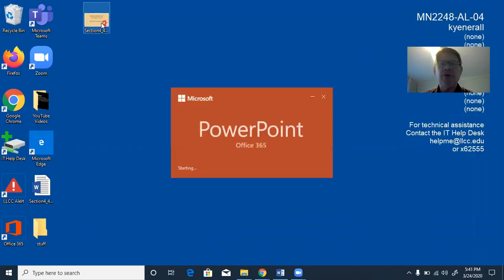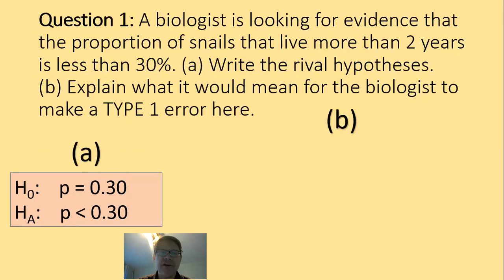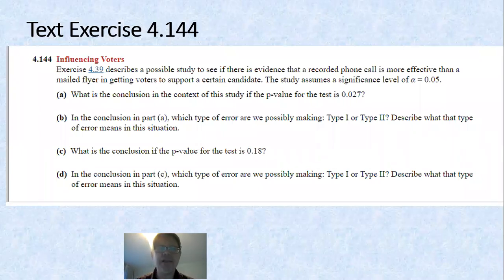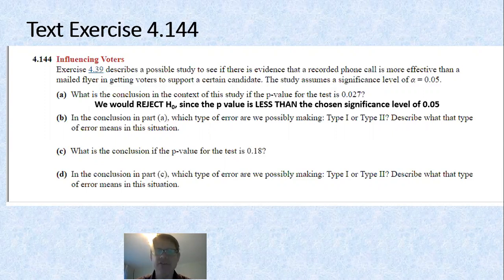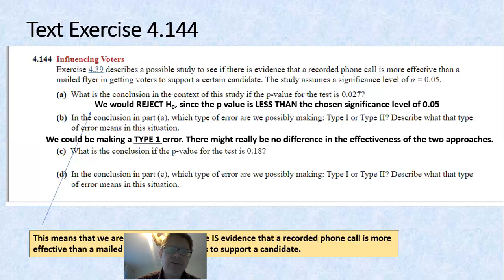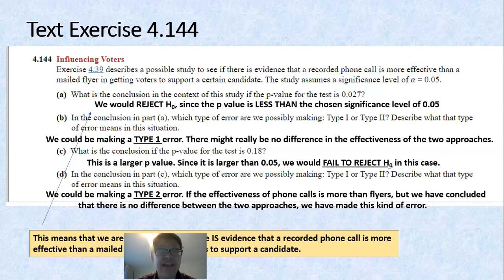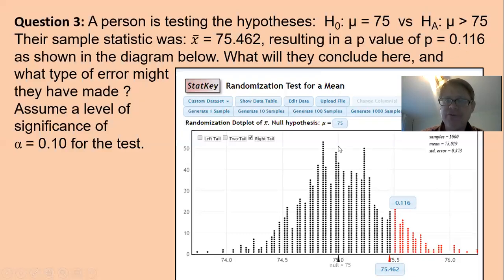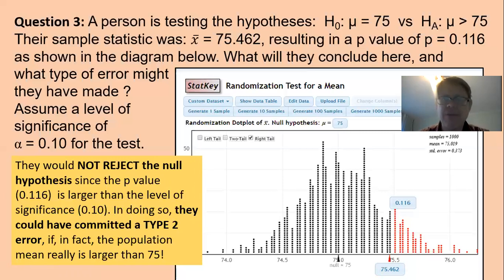Statistics (Section 4.4, Part 2)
Further Exploration of Type 1 and Type 2 Errors